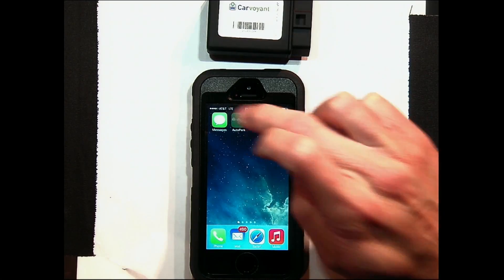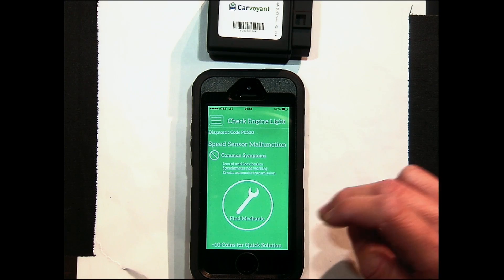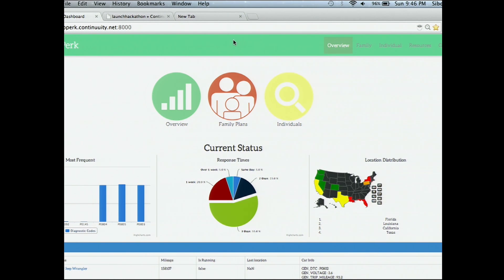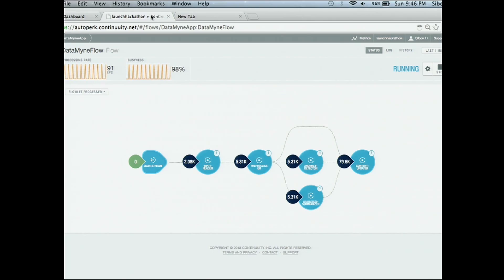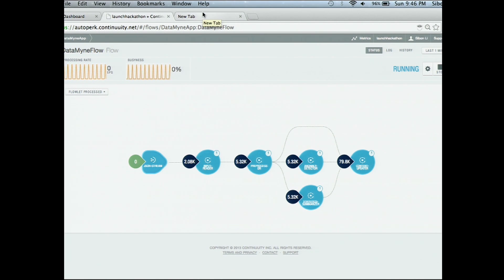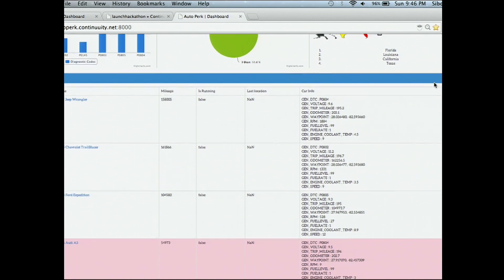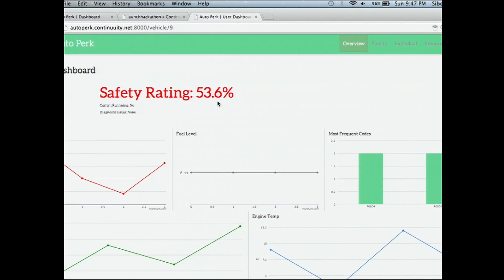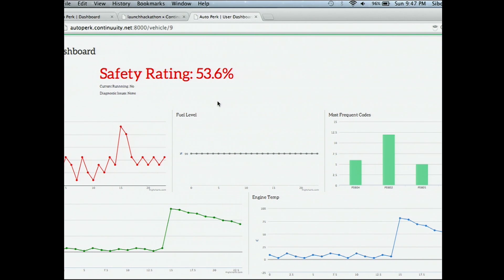AutoPerk (finalist) onstage demo at LAUNCH Hackathon (Nov. 10, 2013, SF)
Team: AutoPerk

AutoPerk is a loyalty platform for your car. Incentivize and reward drivers for quickly responding to issues regarding their vehicles' health. All cars from 1996 and newer are eligible with Carvoyant's technology. Using Twilio enables both smartphone and feature phone users to access our loyalty platform. With the Hadoop real-time streaming backend, we power rich analytics for the loyalty sponsor, such as a car insurance company.

The second LAUNCH Hackathon took place November 8 - 10, 2013 at the Metreon City View in San Francisco.  1600+ developers and designers registered, and after nearly 48 hours of nonstop coding, 15 finalists were chosen by the judges, to present onstage.

The 5 winners were:

1st Place - Ramen ($40k investment prize)
2nd Place (TIE) - AutoBio ($20k investment prize)
                          PrixFixe ($20k investment prize)
4th Place - FinalRev ($10k investment prize)
5th Place - Vibrance ($10k investment prize)

The LAUNCH Festival is THE best place to launch your startup.